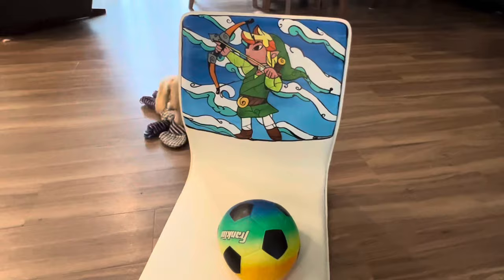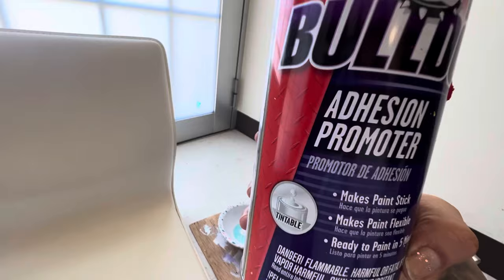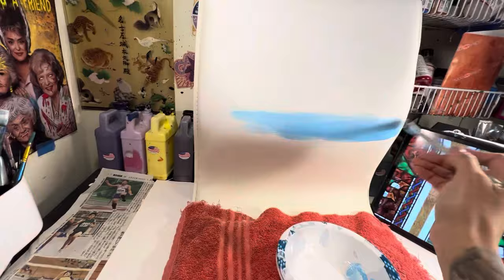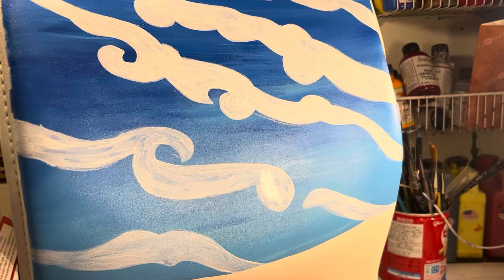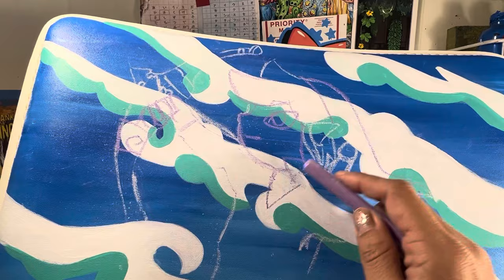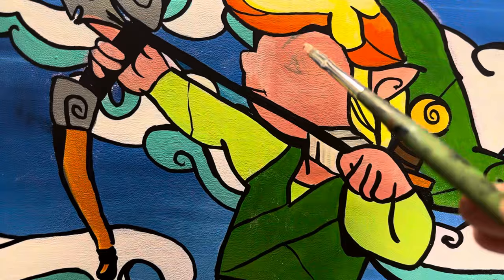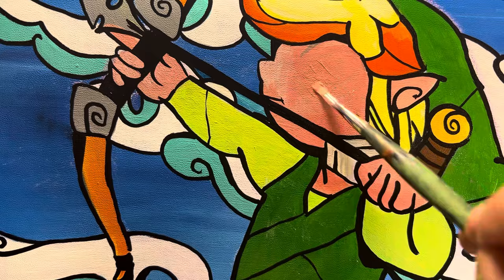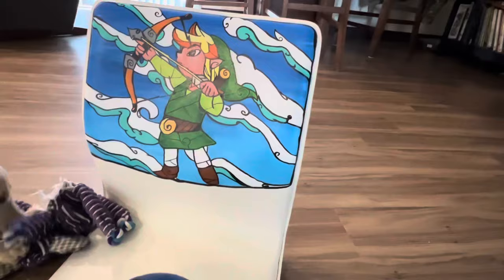Paint With Me Legend of Zelda Link Floor Chair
White Saral

Blue Saral

Princeton Select 18/0 Short Liner

Princeton Brushes

Paint Storage Cups

@AngelusBrand japan kyoto tokyo dantalion